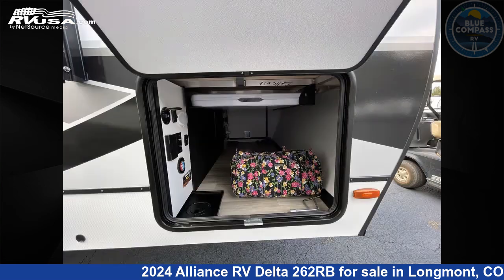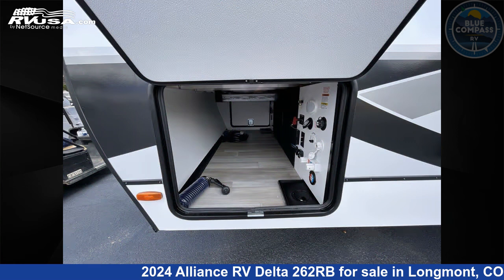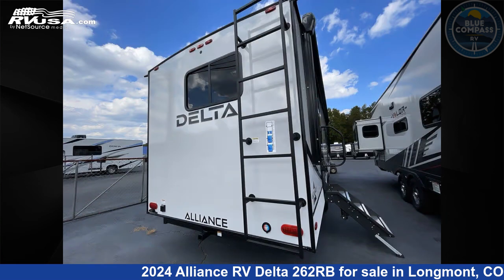Remarkable 2024 Alliance RV Delta Travel Trailer RV For Sale in Longmont, CO | RVUSA.com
This 2024 Alliance RV Delta 262RB is a Travel Trailer RV. It is located in Longmont, CO 80504 and is offered for sale by Blue Compass RV Longmont. This New Alliance RV Is 29' 0" in length and features a BENCHMARK interior, sleeps 4, Slideout, and 45 gal fresh water capacity. The floorplan layout of this Travel Trailer features Front Bedroom, Rear Bath, U-Shaped Dinette.

Blue Compass RV Longmont is a dealer for brands like: Alliance RV, Black Series, Cruiser RV, Dutchmen, Forest River, Jayco, Keystone, Prime Time, Venture RV and offers the following rv services: Parts/Accessories, Service. They stock rv types such as: Class A, Fifth Wheel, Popup, Toy Hauler, Travel Trailer. For more information and pricing on this unit, To see all units available for sale by Blue Compass RV Longmont,